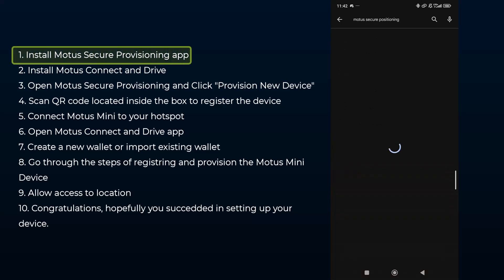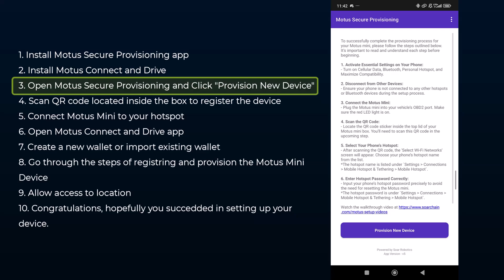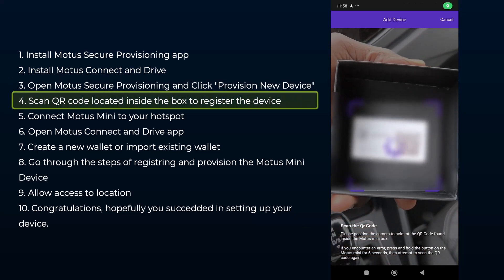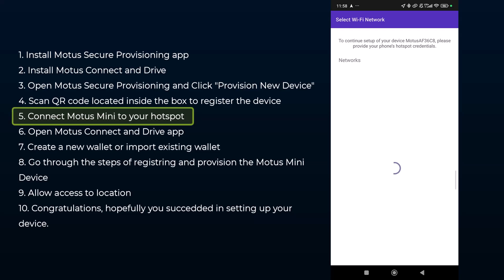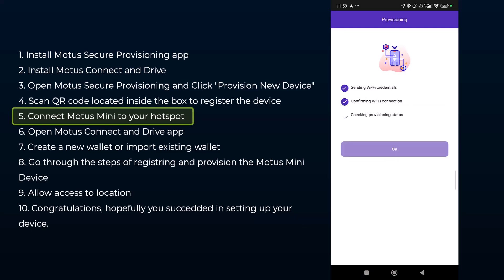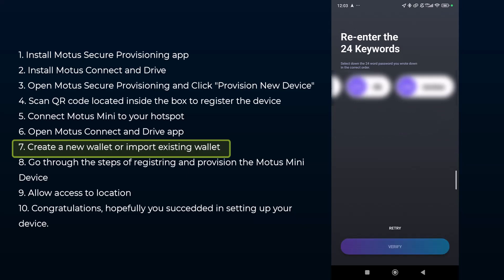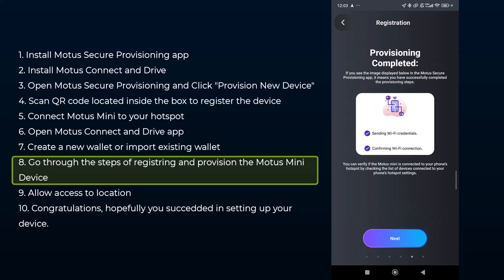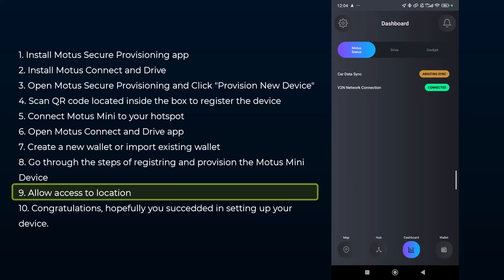Your Complete Guide to Setting Up the Motus Mini Like a Pro!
If you want to simultaneously connect both Motus Mini and Dimo, use this splitter or a similar type. It worked well for me.

I would like to also give credit to two YouTube channels that helped me in setting up my device for the first time. They are Tactical Investing and The Grumpy Dad